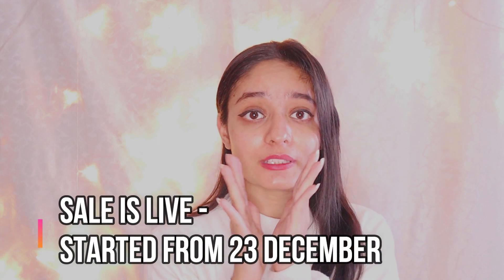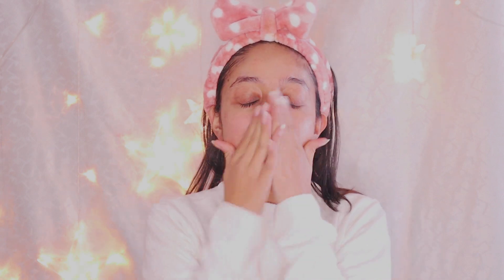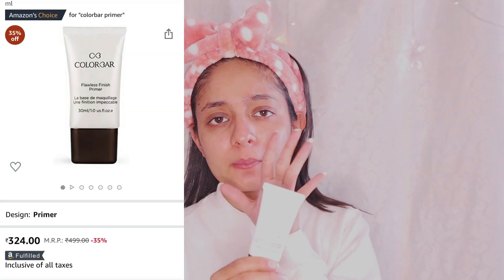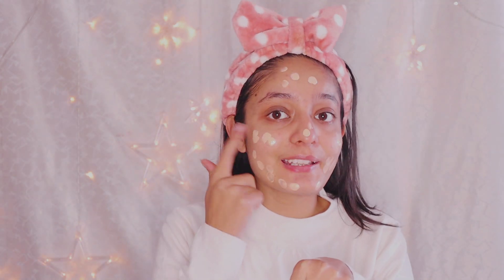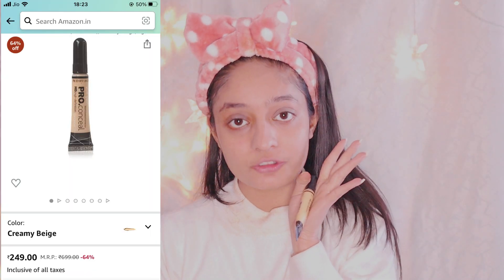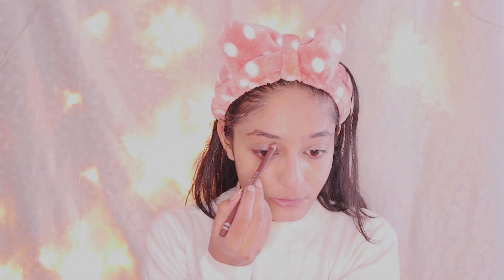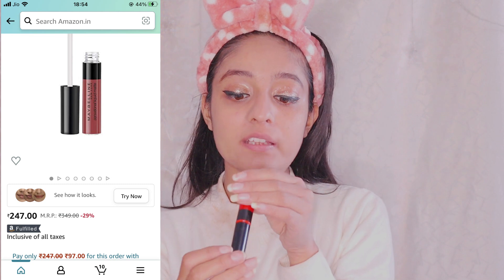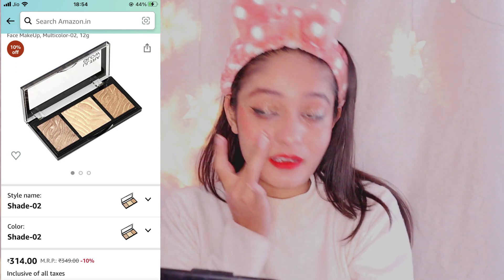Teenagers Affordable Makeup Products / Teenagers party makeup tutorial / Amazon End Of Season Sale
Hi everyone! Most of these products are super affordable, yet so efficient! Also, they’re available at such low prices. So it’s the best time to grab them!
Amazon End of season sale

Ronzille Metallic Molten Midnight Liquid Eyeshadow Non-Transfer and Insta Dry (Champagne)

L.A GIRL HD Pro Conceal (Concealer), Creamy Beige, 8g

Colorbar Cosmetics Flawless Finish Primer, Transparent, 30 ml

SebaMed SPF 30 Lip Defense Stick, 4.8g

UrbanBotanics®️ Pure Aloe Vera Skin/Hair Gel With Vitamin E & Natural Emollients (Paraben Free), 200g

Maybelline New York Sensational Liquid Matte Lipstick, Matte Finish, 7g - 01 To The Fullest

Maybelline New York Fit Me Matte + Poreless Liquid Foundation, 120 Classic Ivory | Matte Foundation | Oil Control Foundation | Foundation With SPF, 30 ml.

Maybelline New York Colossal Bold Eyeliner, Black, 3g